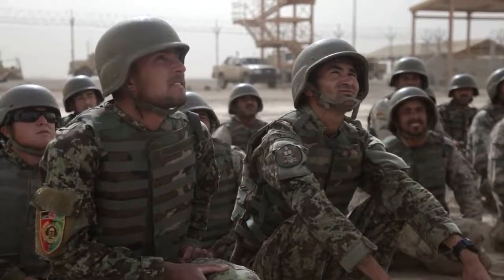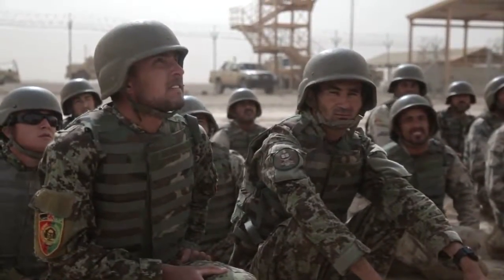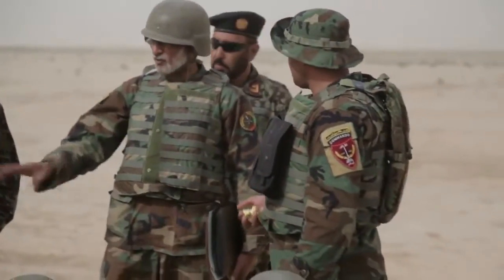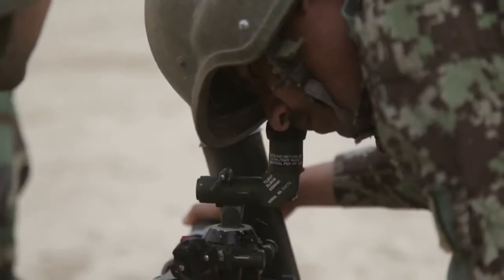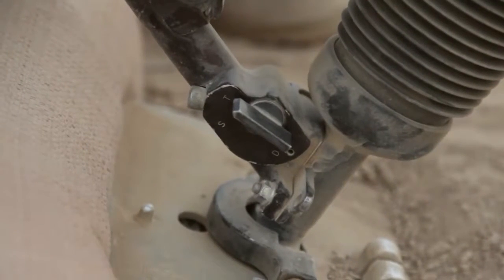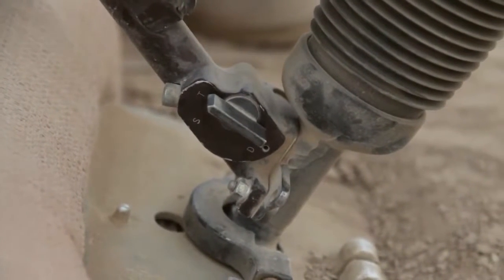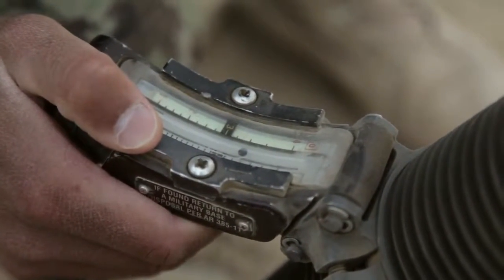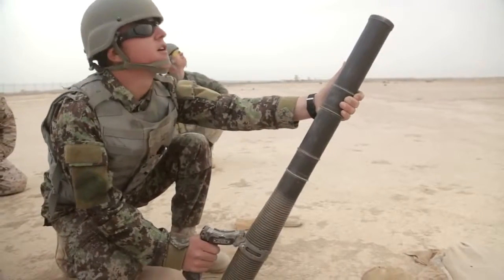Marines Give ANA 60mm Mortar Training Afghanistan